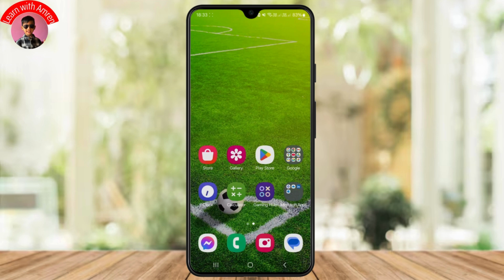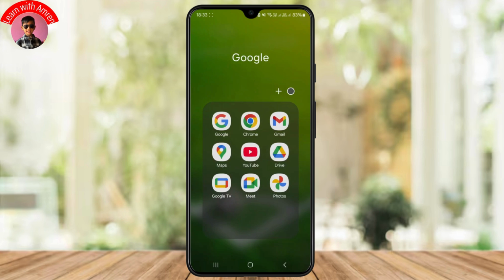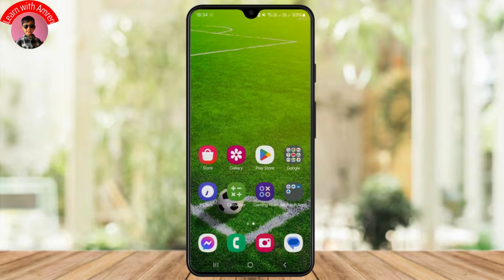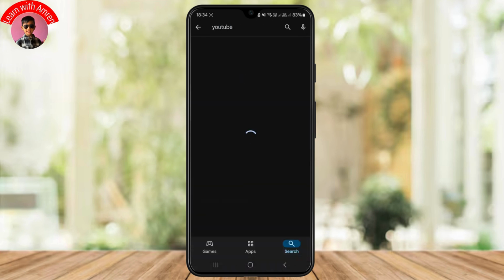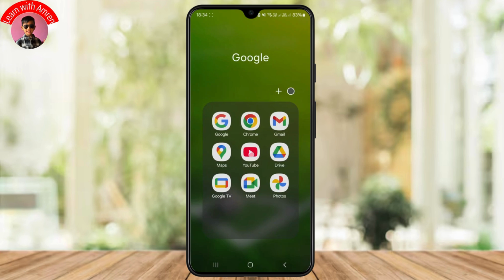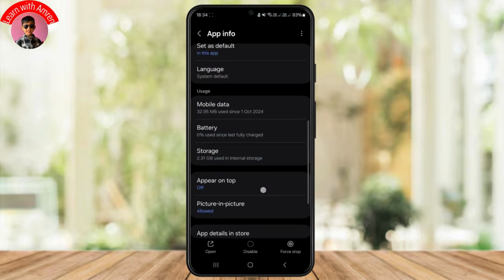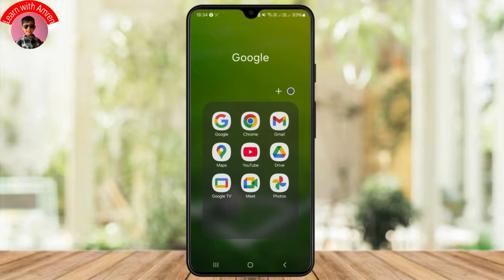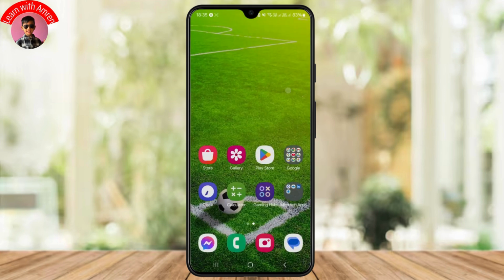How to Fix YouTube Black Screen Problem On Android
Are you facing the YouTube black screen issue on your Android device? This video will guide you through the steps to resolve the problem quickly and get your videos playing again. Whether you're asking, "Why is my YouTube screen black on Android?" or looking for troubleshooting tips, this tutorial has you covered. Learn simple and effective methods to fix the black screen issue on YouTube and enjoy uninterrupted streaming. Watch now to see how you can fix the YouTube black screen problem on your Android device today!

Timestamps:
00:00 How to Fix YouTube Black Screen Problem on Android
00:10 Why Is My YouTube Screen Black on Android?